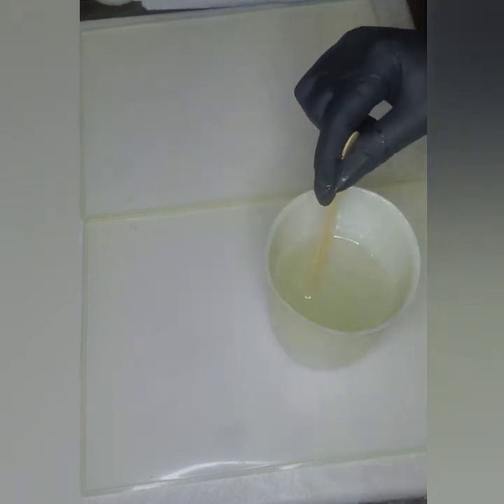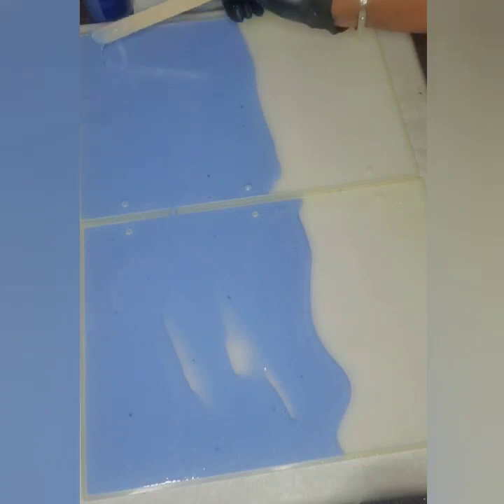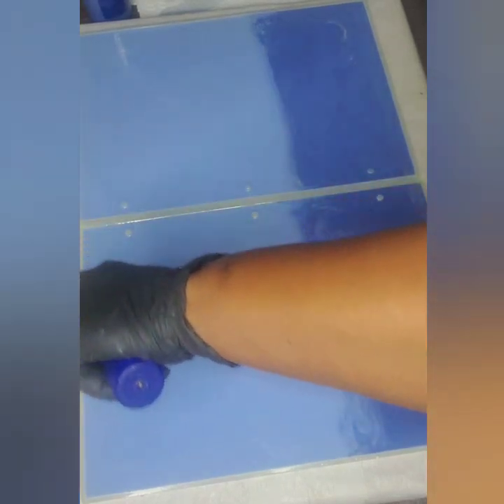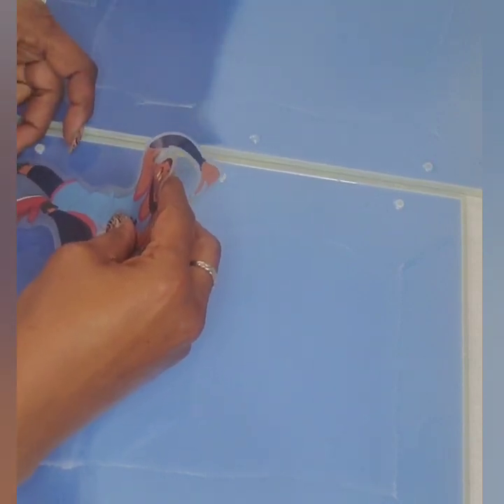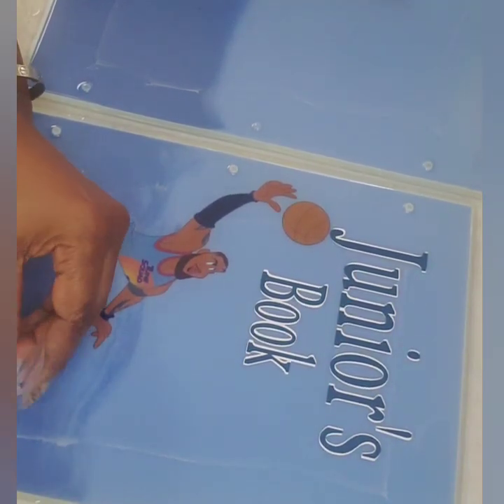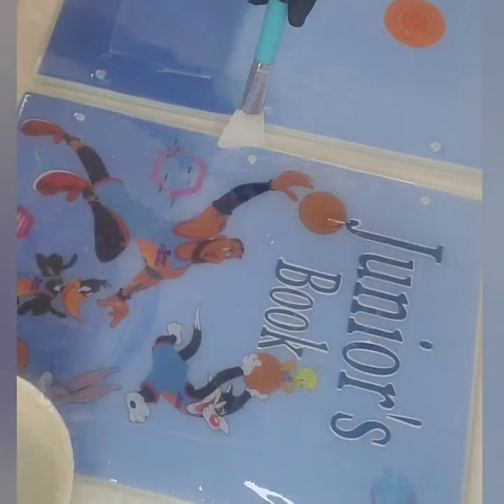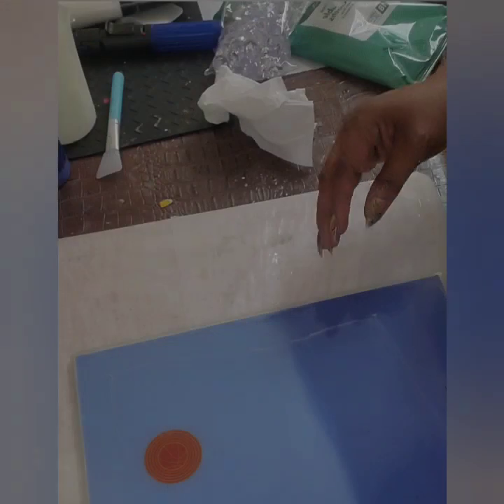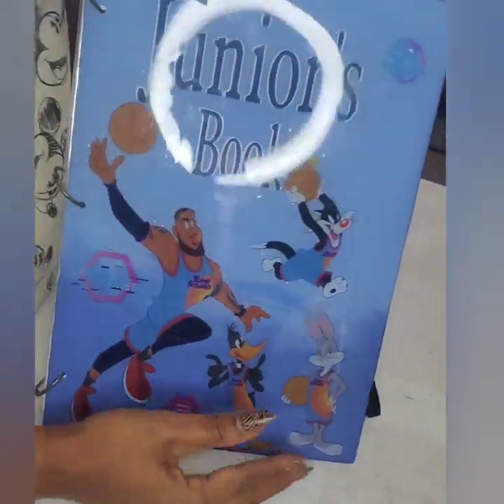CREATED WIth LOVE!! A LEARNING RESIN NOTEBOOK TUTORIAL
This project will show you how to create this beautiful 4A Learning Resin Notebook for my Grandson Birthday. This item can be used as a business organizer, Teacher Lesson Planner, Large Journals, Student Subject Binders and so much more.
Material needed:
The Epoxy Resin Store Resin A&B (theepoxystore.com)
Binder Rings
Three Ring Binder rings
Blank Paper
Plastics Pockets
Colorful Lined Filler Paper
17-piece Resin Notebook Mold kit
Mica Powders of Choice
Acrylic Paints
Alcohol inks
Mixing cups for each color choice
Mixing wood sticks
Gloves
Torch Lighter
Resin Heater (optional) Wonvy.com
Printer or Circuit for decals or Pictures
p.o.w.e.r_projects_ceo
Thanks again for all your subscriptions, love, and support